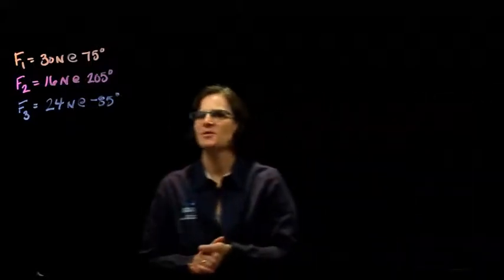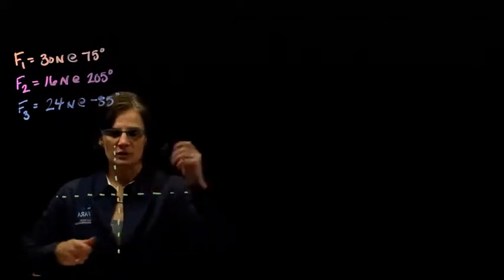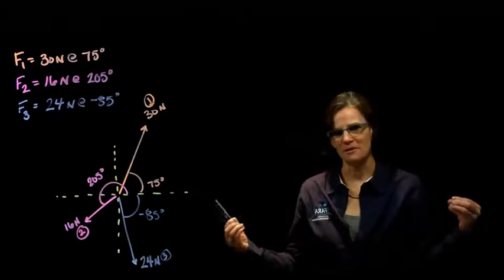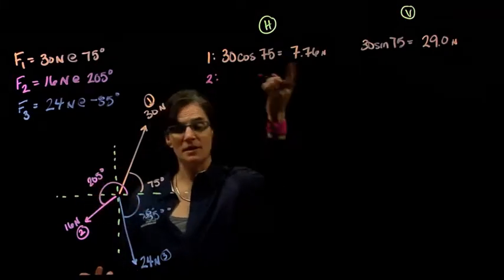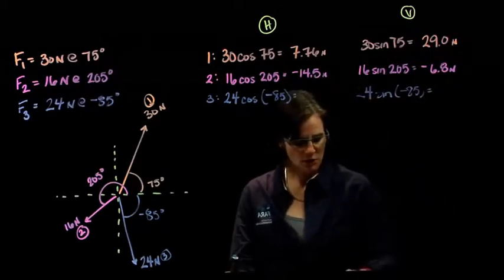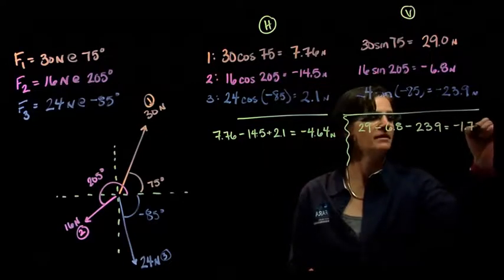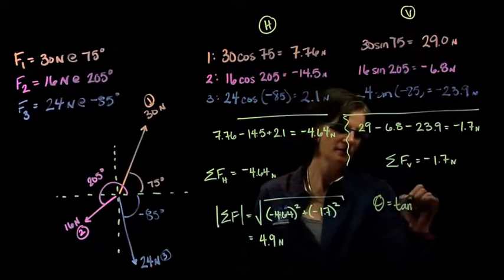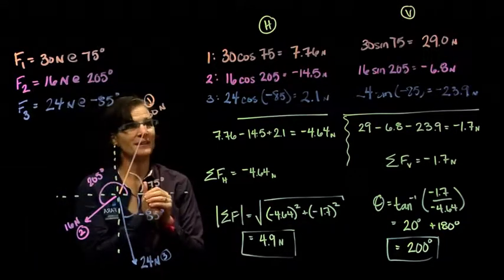Object experiences 3 forces at angles - what is net force?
An object experiences 3 forces. F1 = 30N at 75deg, F2 = 16N at 205deg, and F3 = 24N at -85deg.  What is the net force acting on the object?